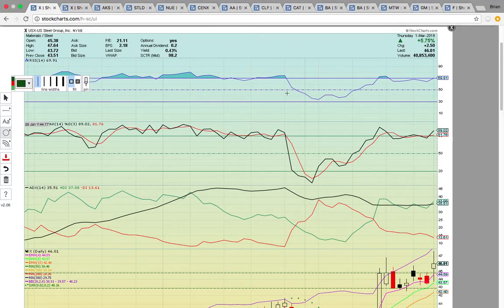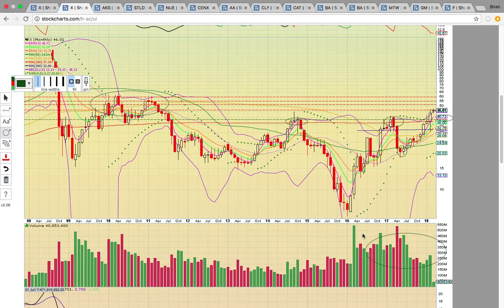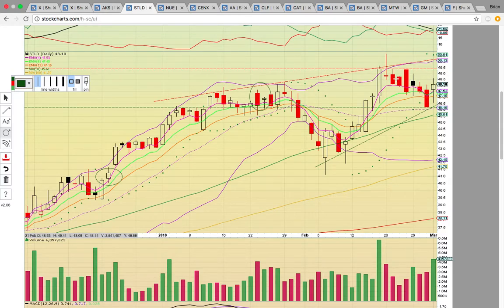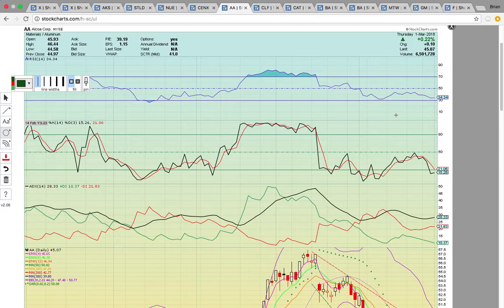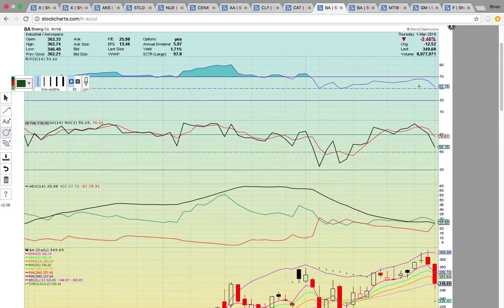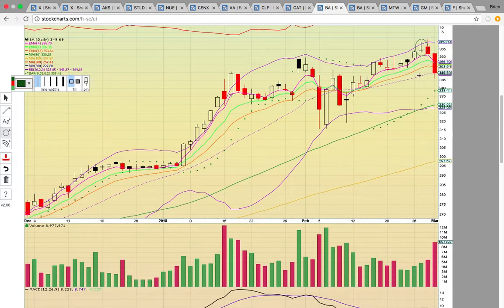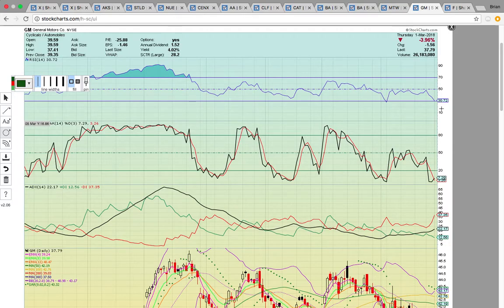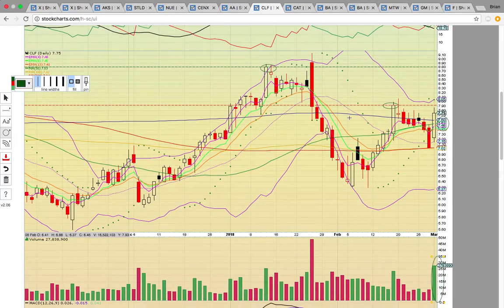$X $AKS $STLD $NUE $CENX $AA $CLF $CAT $BA $MTW $GM $F Charts 3/1/18 - TA Video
- Chat Link - The Trump Steel & Aluminum Tariff Shook The Markets Today - Stocks Like Caterpillar, Boeing, Ford & General Motors Were Under Big Pressure - On The Other Hand The Steel & Aluminum Stocks Were Moving Higher - Key Support & Resistance Levels Identified - $X $AKS $STLD $NUE $CENX $AA $CLF $CAT $BA $MTW $GM $F Charts Analyzed - Please Subscribe To YouTube Channel - Thanks!